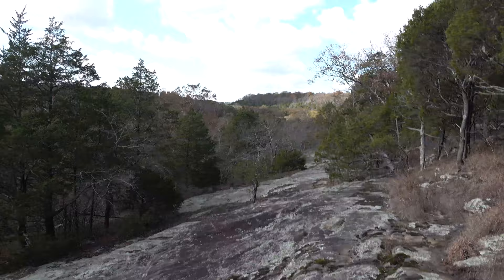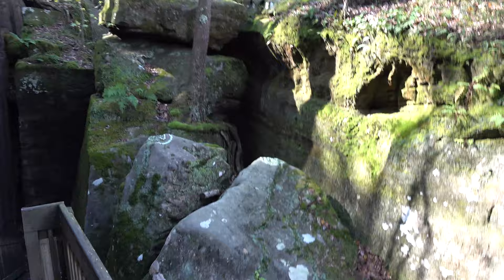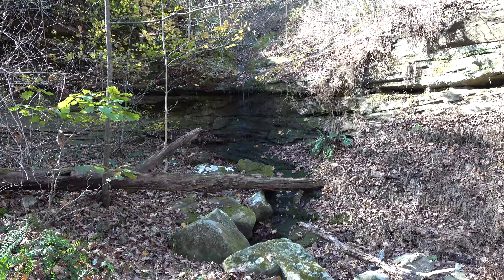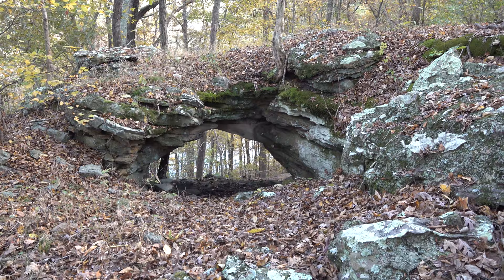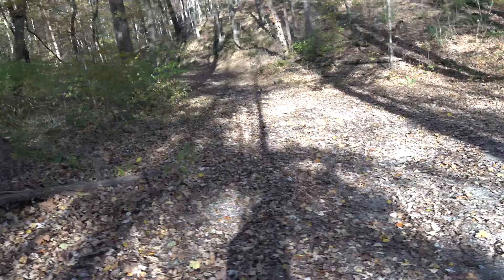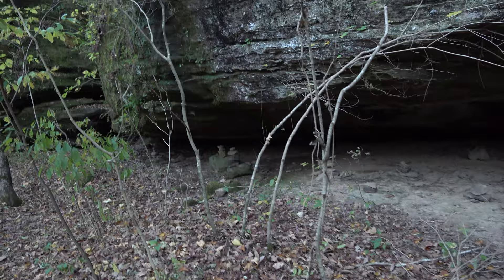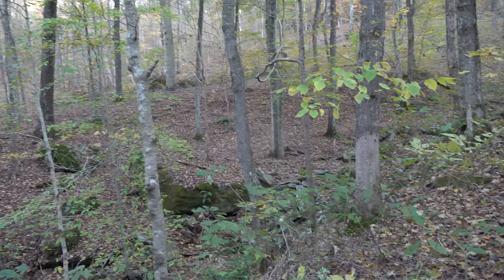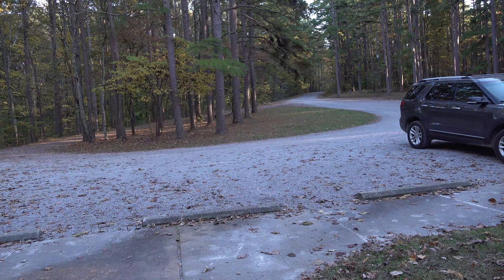Hiking to Pounds Hollow Arch and Rim Rock in the Shawnee National Forest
In this video, I'm hiking to Pounds Hollow Arch and Rim Rock in the Shawnee National Forest in beautiful southern Illinois. Not many people know about the Pounds Hollow Arch (37°37'10.3"N 88°16'30.5"W) which is a short hike from Rim Rock. Please give this video a share if you enjoyed it and would like to see more like it!

For directions to the Rim Rock Trailhead in the Shawnee National Forest, please check out the following Google Map

1. How long is this hike? From Rim Rock to Pounds Hollow Arch and back, it took me about 9 miles total of hiking.

2. Is this hike a rugged hike? This hike was very rugged with off trail requirements, creek crossings, hiking up steep rocky hills and dealing with slippery surfaces. Please use caution if hiking this trail. An alternative hike from Pounds Hollow Beach might be ideal.

3. Do horseback riders use this trail? Yes! Equestrians frequently use this trail. Hikers and mountain bikers should always give equestrians the right-a-way when they see them. Talk to the rider in a calm voice so that the horse realized that you mean no harm.

4. Any additional tips for this hike? Try to stay on the trail at all times to avoid hazardous conditions. Poison ivy and venomous snakes are present on this trail. Bring plenty of water and snack when visiting this trail. There are no trash services on this trail so please pack out what you pack in.

Consider becoming a supporting member of Hiking with Shawn for the low contribution of $3 a month. Your contribution will be used to make Hiking with Shawn better.